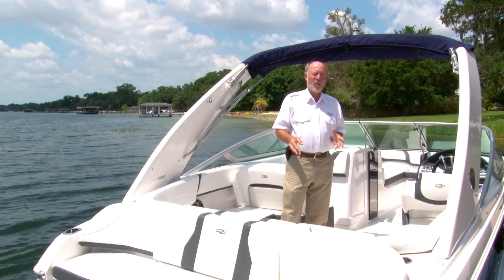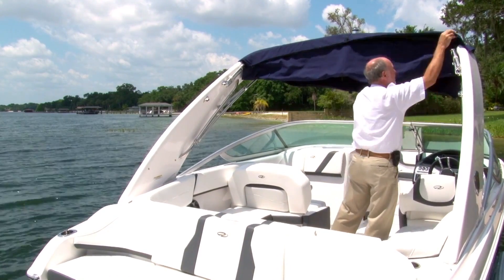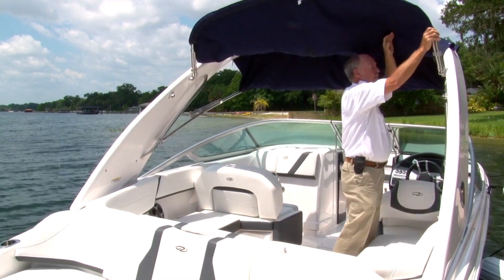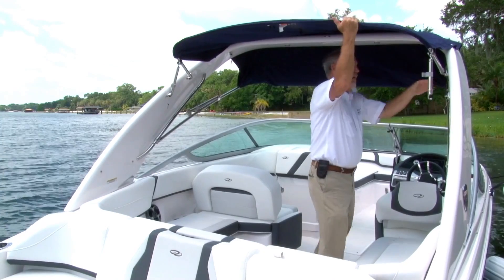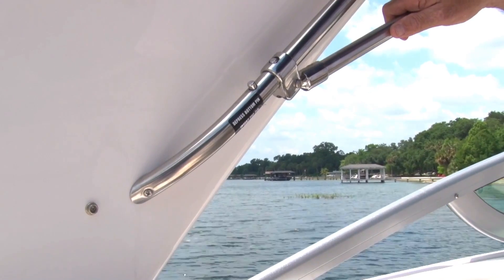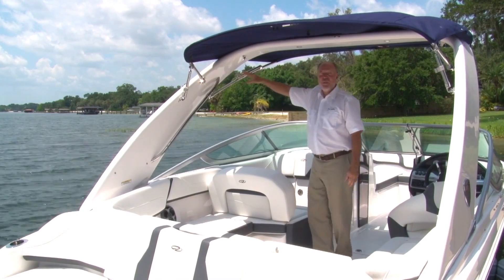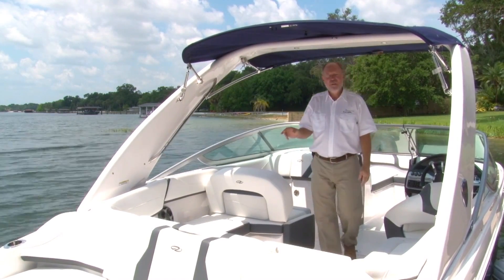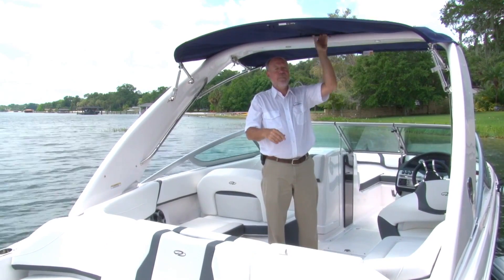Captain Frank's Quick Tip - Setting Up Your Bimini Top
Quick video showing how to setup and take down your Regal Bimini Top!